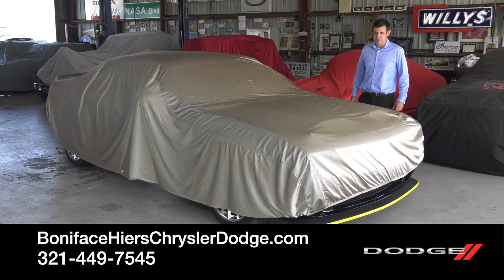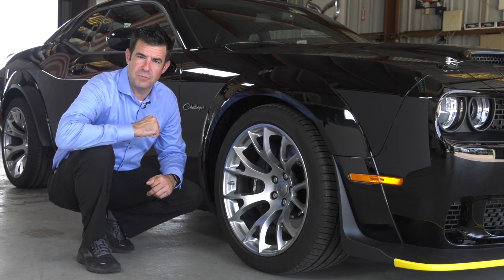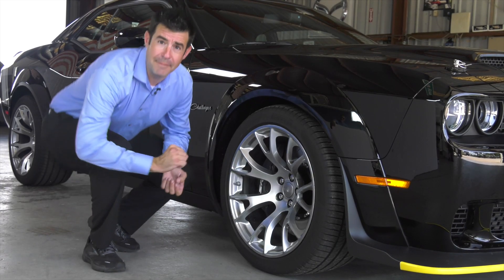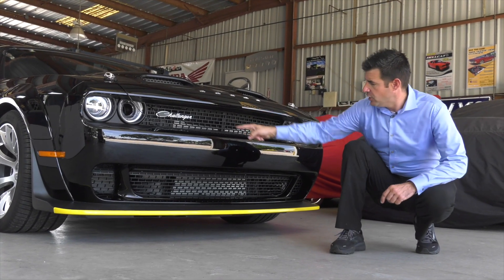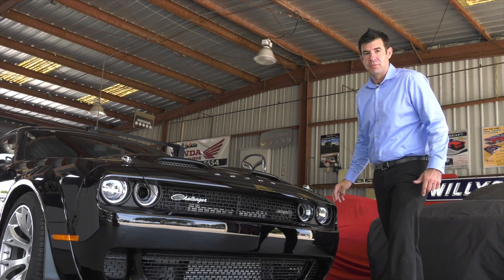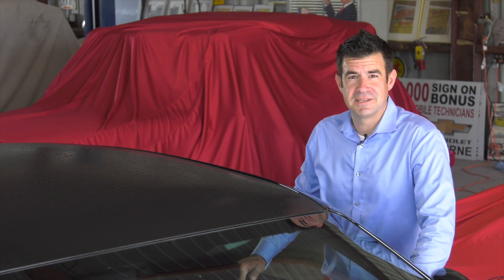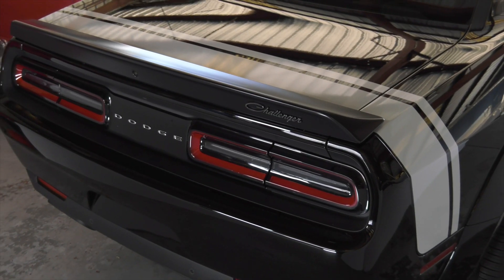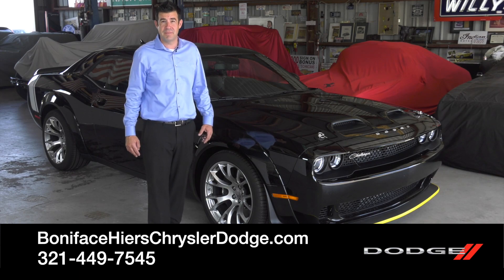2023 Dodge Black Ghost, Wheels & Brakes, Scoops, Gator Skin Roof, Chrome, Melbourne, FL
00:00 Dodge Black Ghost
0:07 2023 Black Ghost, Wheels and Brakes, Melbourne FL
0:31 2023 Black Ghost, Scoops and Air Intakes Galore, Melbourne FL
0:59 2023 Black Ghost, Gator Skin Roof, Melbourne FL
1:11 2023 Black Ghost, Chrome Accents, Melbourne FL
1:30 2023 Black Ghost Available in Melbourne FL